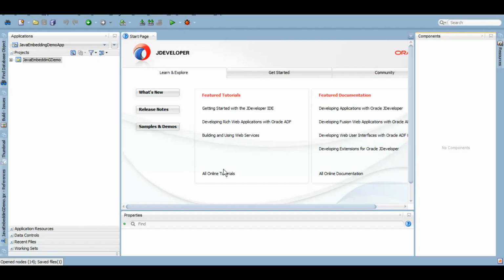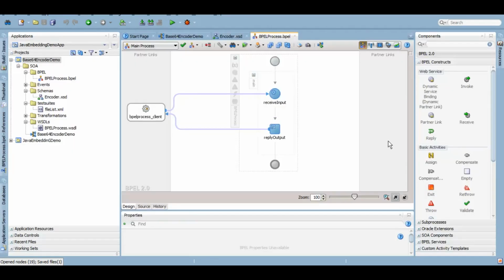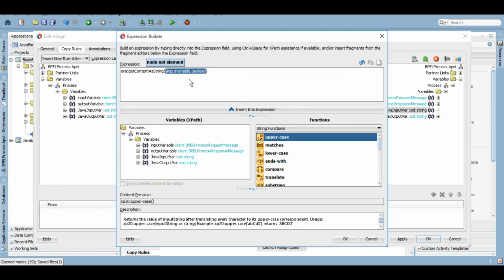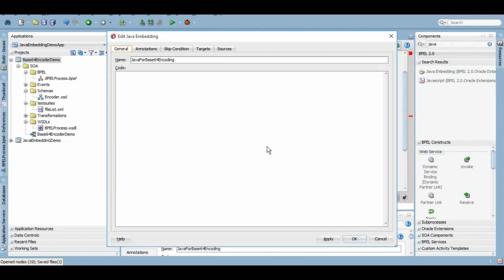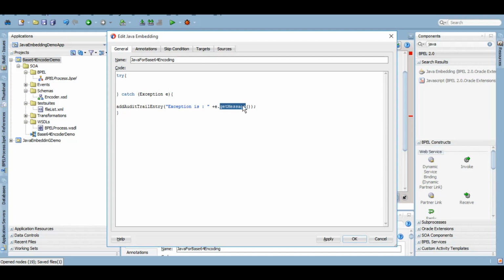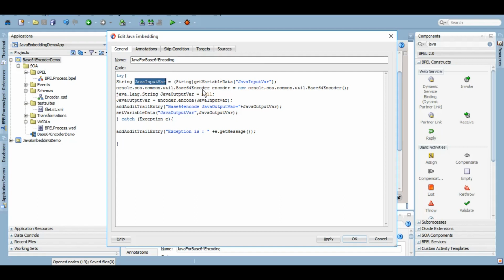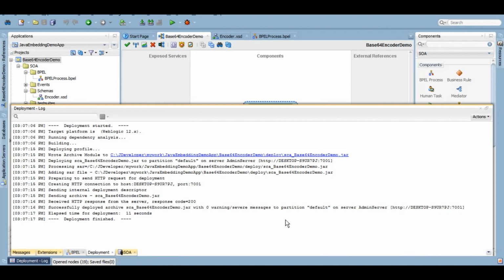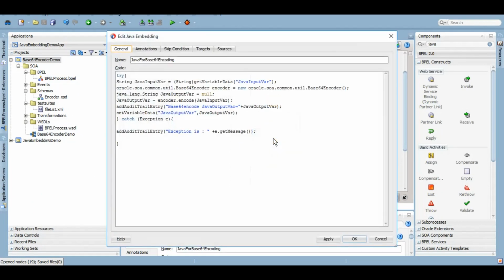Oracle SOA 12C | Base64 Encoding And Decoding in BPEL with Demo | Java Embedding Activity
In This tutorial, we will learn how to use Java code in SOA Bpel for Base64 Encoding and Decoding.

- Integration Guru